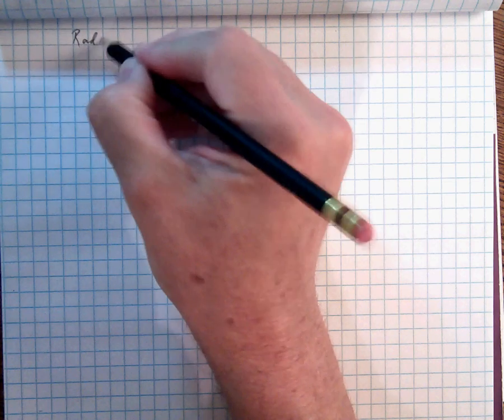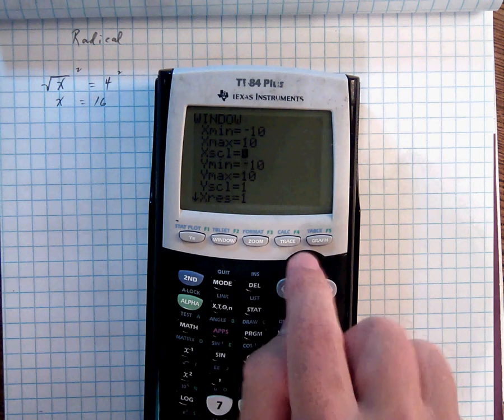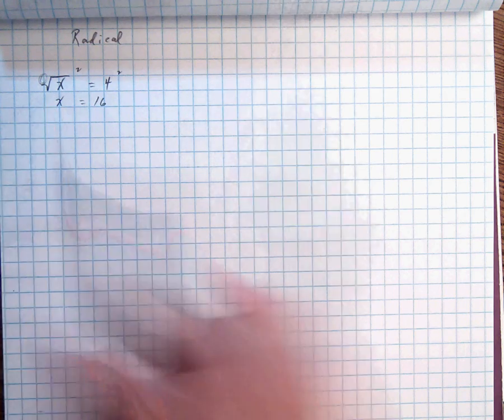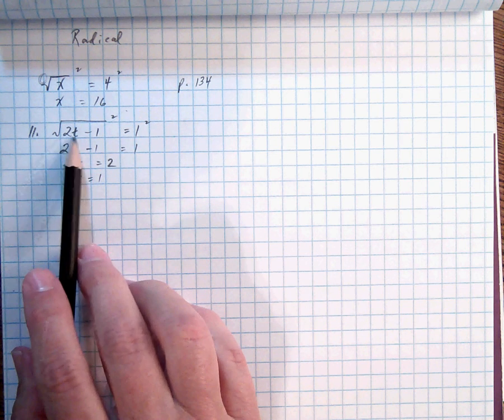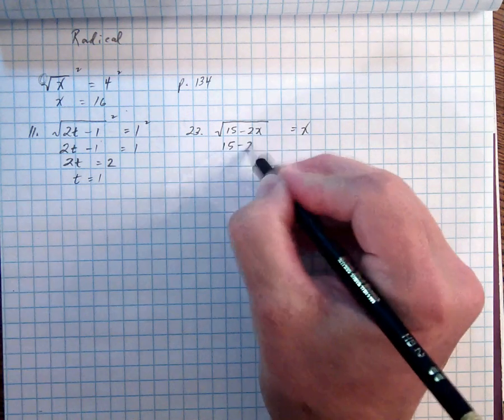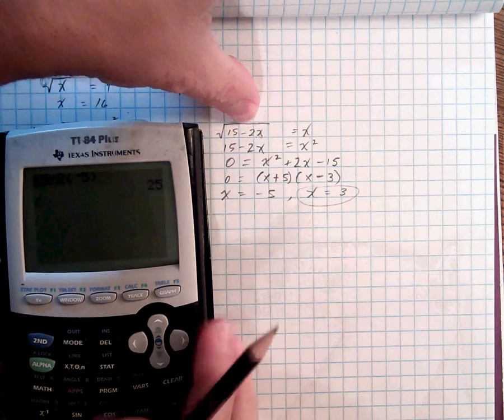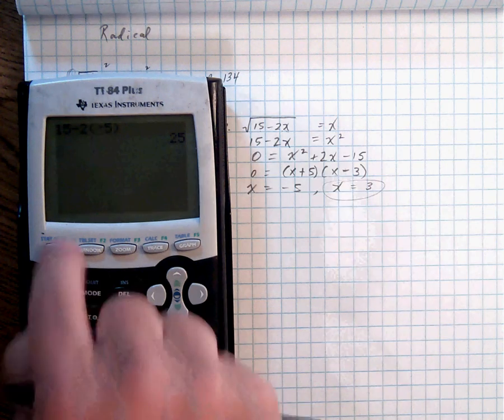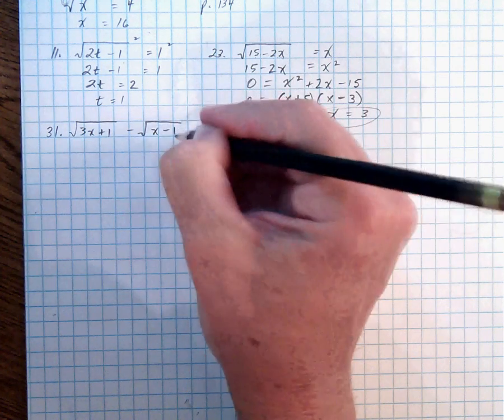Precalculus Algebra Section 1 5A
First part of section 1.5